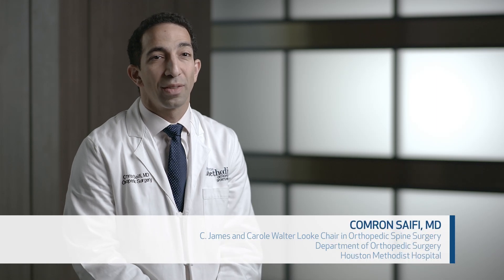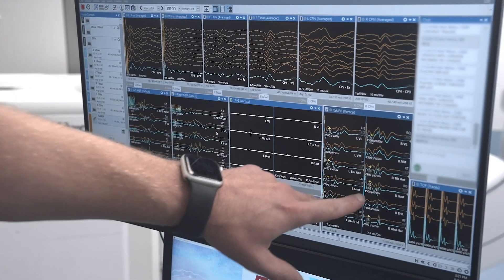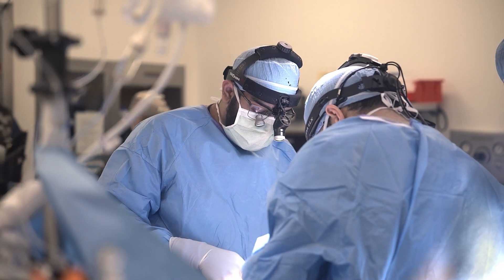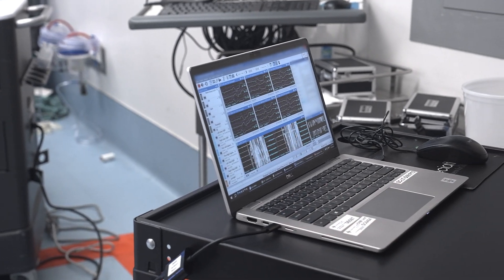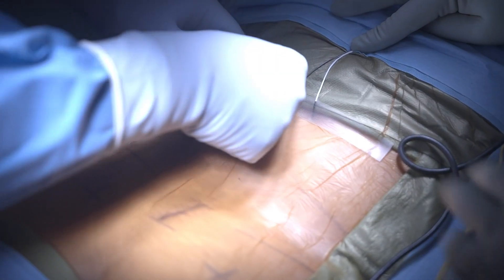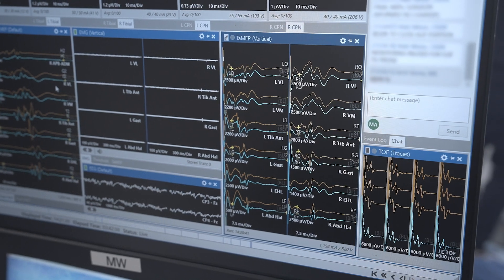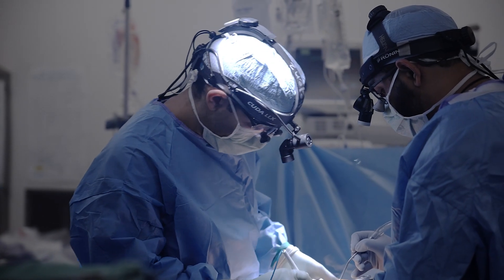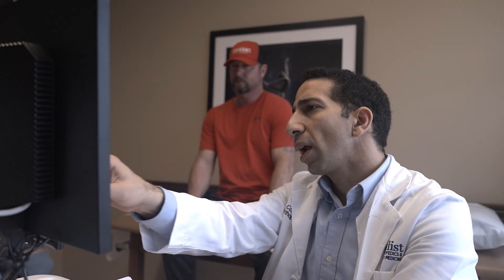Transabdominal Motor Evoked Potential Neuromonitoring for Spine Surgery | Houston Methodist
Comron Saifi, M.D., shares how Houston Methodist became the first program to adopt the novel transabdominal motor evoked potential neuromonitoring technique for lumbosacral spine surgery and his role as the principal investigator for the first peer-reviewed study comparing the technique to the standard transcranial approach.